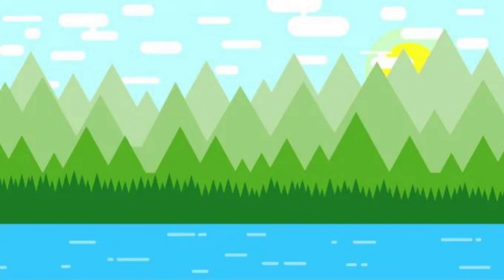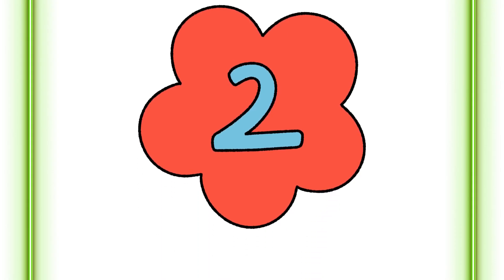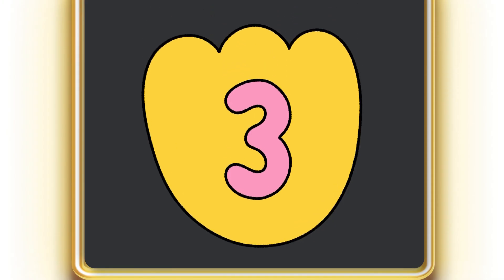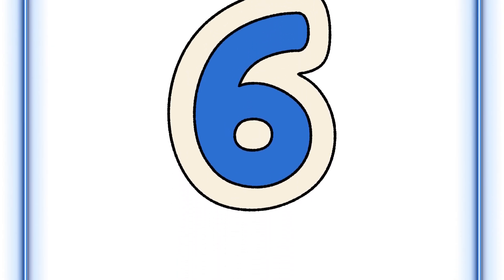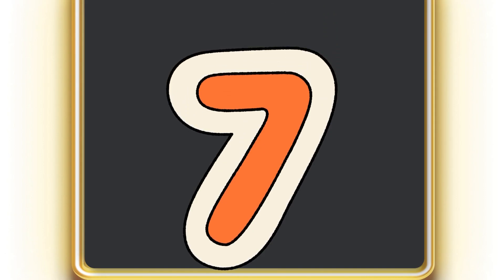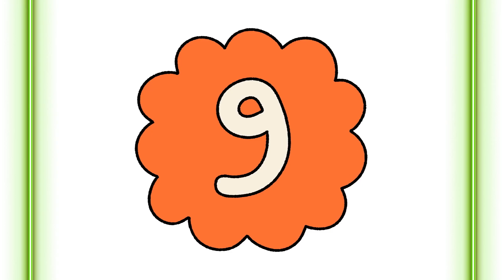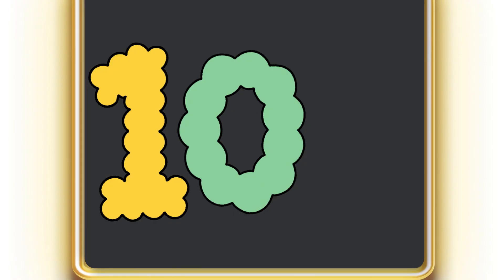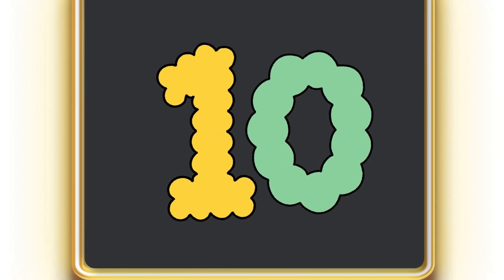A for Apple / Nursery rhymes / Phonics Song for Toddlers / ABC Song